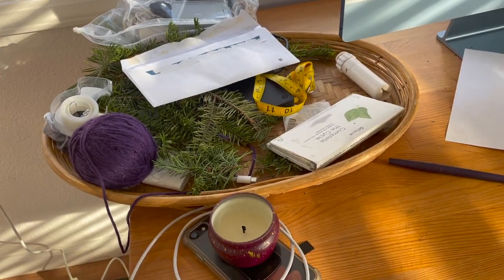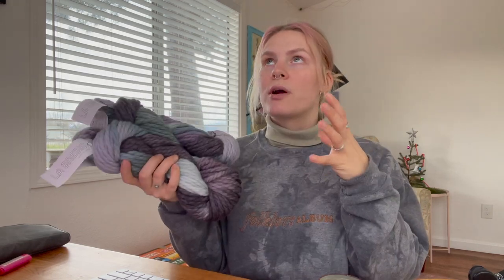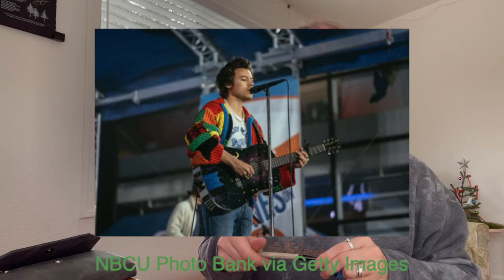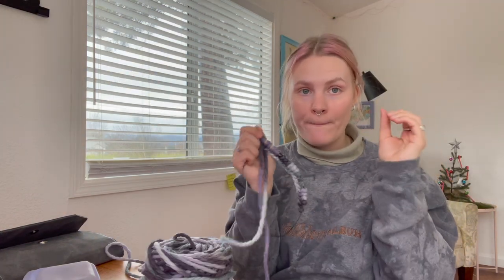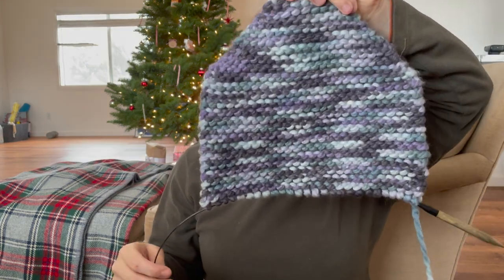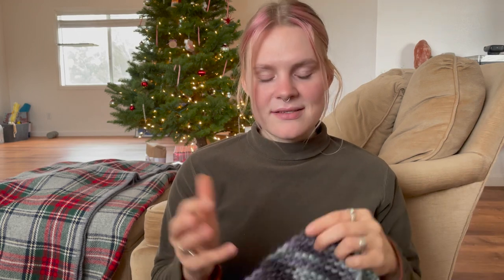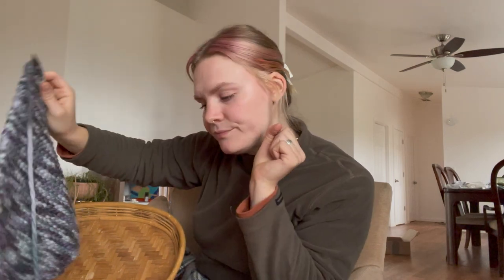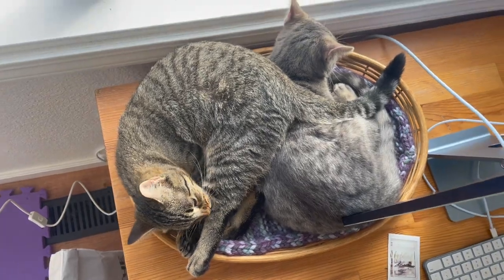DIY a knitted ✿ cat bed ✿ with me!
hello y'all, and welcome (or welcome back)!  I hope you enjoyed this week's video of me creating a cat bed for willow and ivy.  let me know in the comments down below if this video inspired you to spoil your pets with some hand-knitted goodness :)

here is a hand-written list of instructions in case you would like to try something similar:

materials
1. knitting needles (straight or circular)
2. super bulky yarn
3. darning needle
4. measuring tape

instructions
1. figure out what size bed you want to make
2. knit a swatch / go off the gauge given to you by your yarn (can be seen on most yarn labels)
3. cast-on the correct amount of stitches for your yarn (mine was 7)
4. RS: k1, m1R, knit until there is 1 stitch left on the needle, m1L, k1
    WS: knit
6. repeat until you have increased to your desired width
7. knit until you want to decrease
8. RS: k1, k2tog, knit until there are 3 stitches left on the needle, k2tog, k1
    WS: knit
9. decrease until you reach your starting cast on stitch amount (again, mine was 7)
10. bind off
11. Finish with i-cord around the edge
12. weave in all ends
13. wash and block, done!

with blocking this creates a sort of oval shape, without it is more of a triangle shape (this is because of the rapid increases and decreases).

love y'all, see ya next week :)